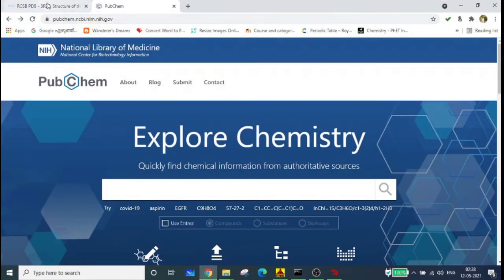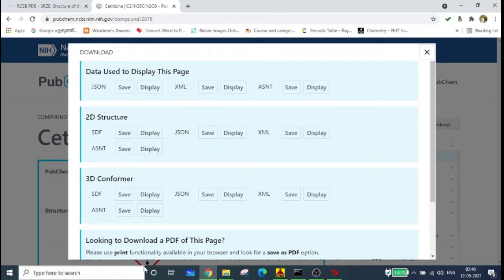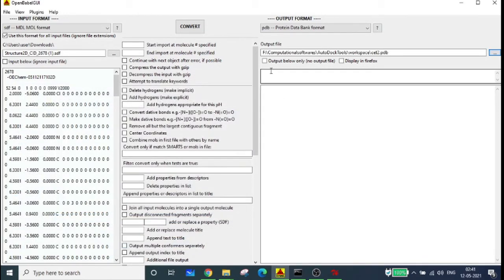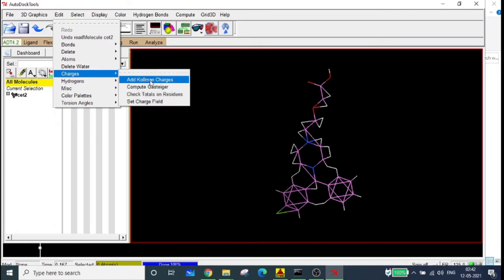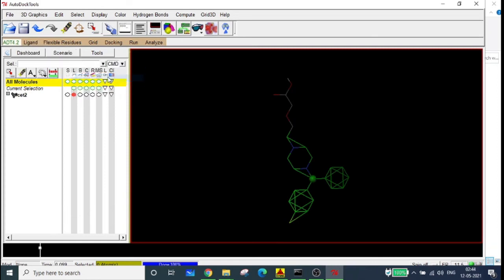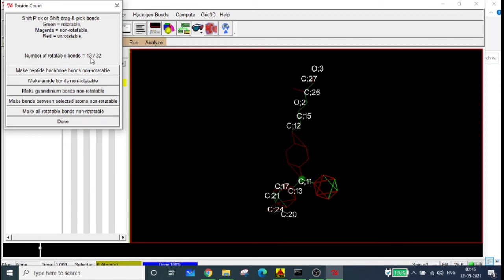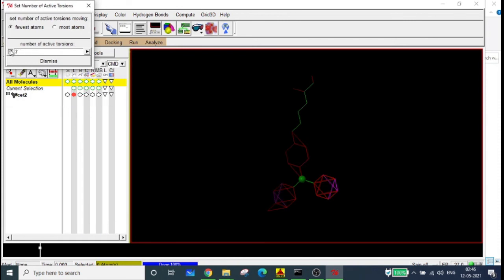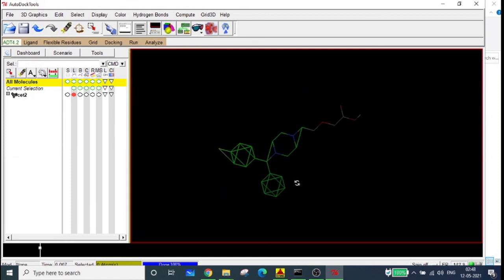AutoDock Tutorial- Part 4. Preparing Ligand for Docking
Prepare Ligand for docking in AutoDock. Molecular Docking With AutoDock. AutoDock Tutorial